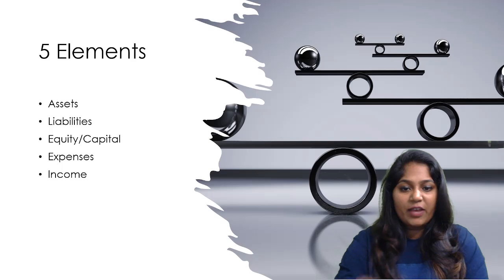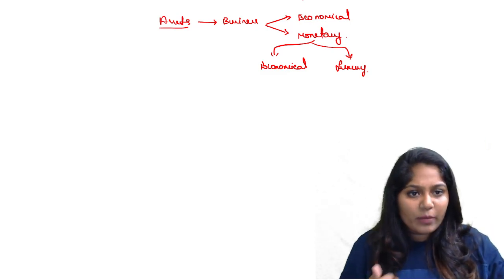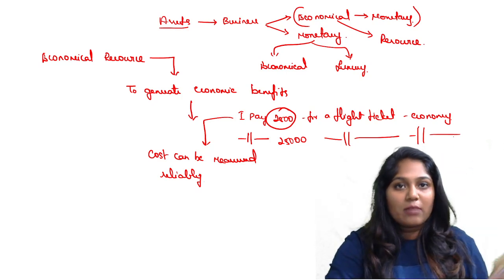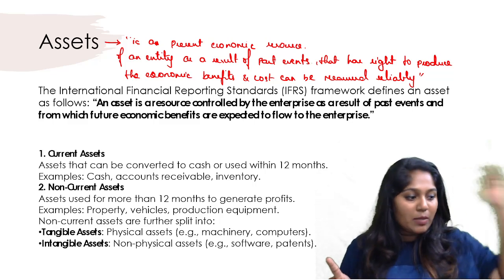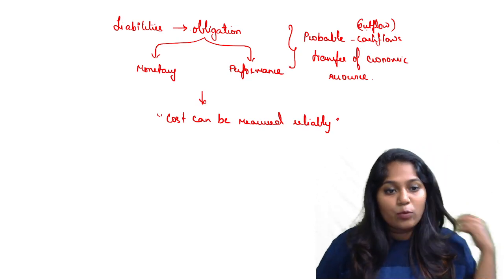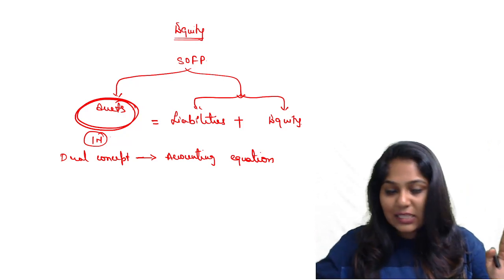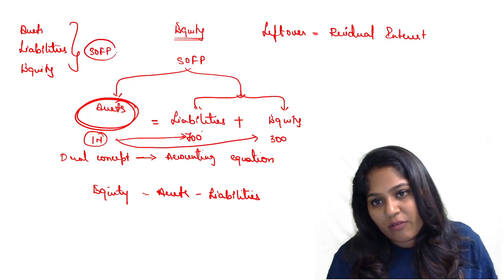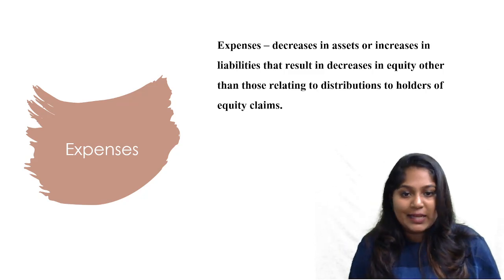"5 Elements of Financial Statements Explained Like Never Before!"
🌟 5 Elements of Financial Statements Explained! | Accounting Basics Simplified 🌟

Are you curious about the backbone of financial accounting? In this video, I’ll break down the 5 key elements of financial statements that every accounting enthusiast, student, or professional must know:

1️⃣ Assets – What a business owns.
2️⃣ Liabilities – What a business owes.
3️⃣ Equity – The owner's interest in the business.
4️⃣ Income – Revenue and gains that increase the business's wealth.
5️⃣ Expenses – Costs and losses that decrease the business's wealth.

🔍 Whether you’re preparing for exams like ACCA or brushing up on your accounting knowledge, this video simplifies the concepts for easy understanding!

📝 Watch now to learn:
✔️ The role of each element in financial statements
✔️ How these elements are interconnected
✔️ Practical examples for better clarity

Let’s make accounting simple, together! 😊